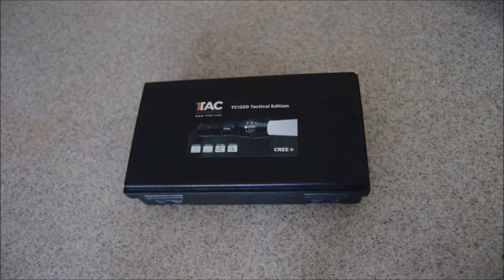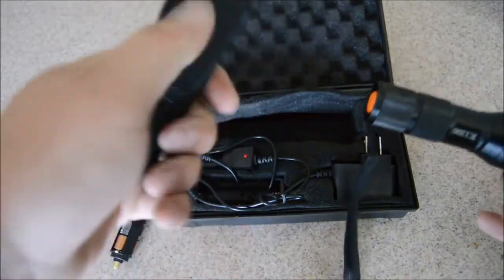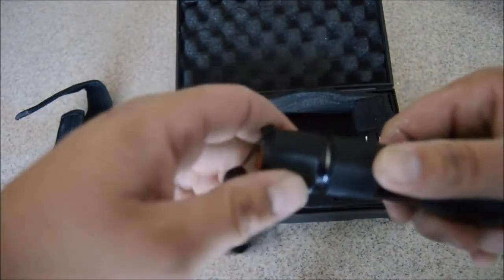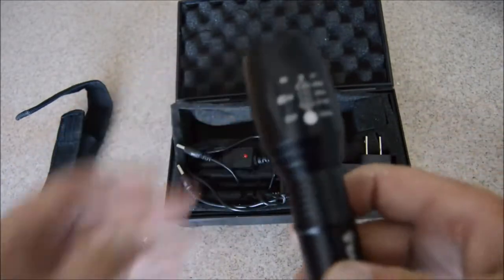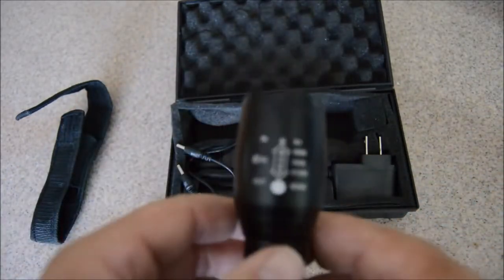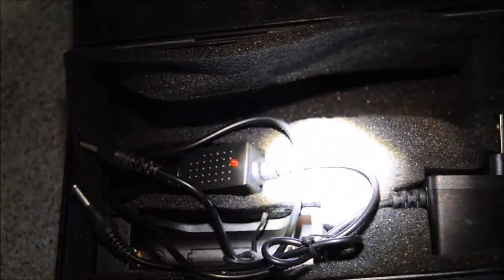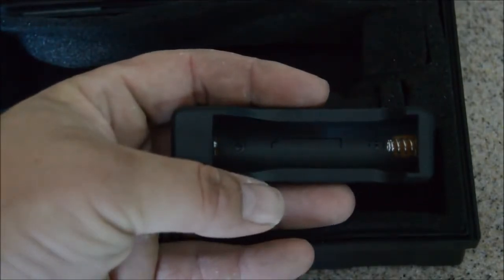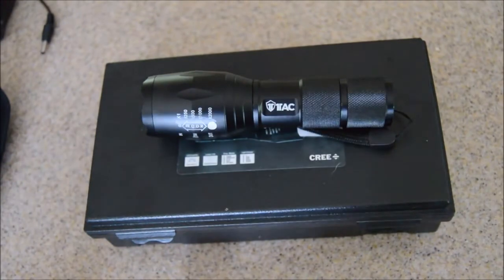1Tac TC1200 Tactical Flashlight Review – Trustworthy TacLight?